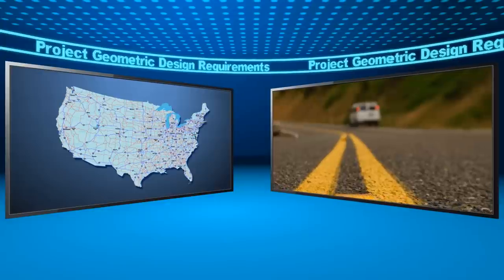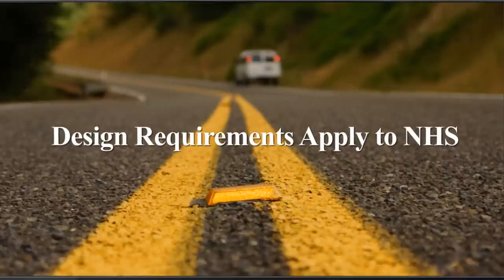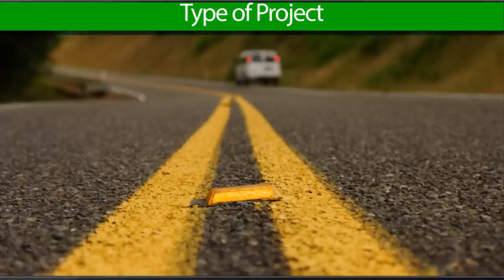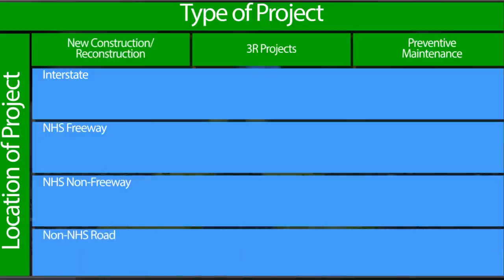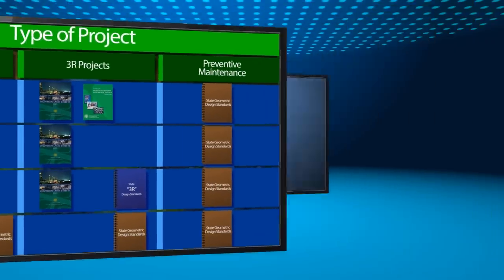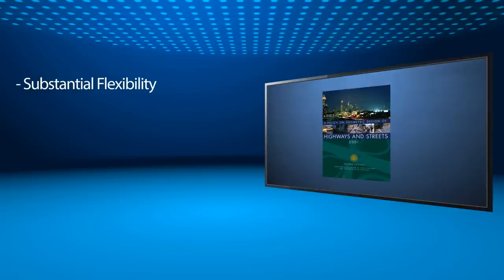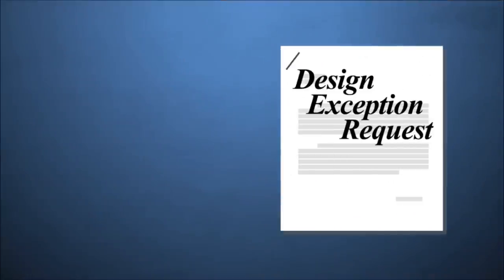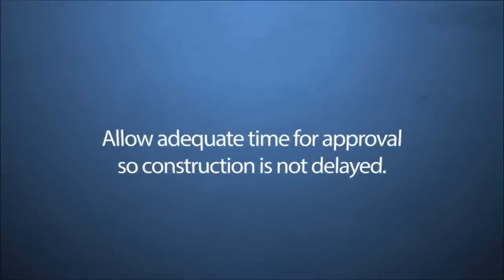Project Geometric Design Requirements